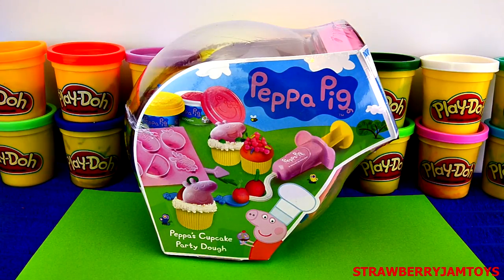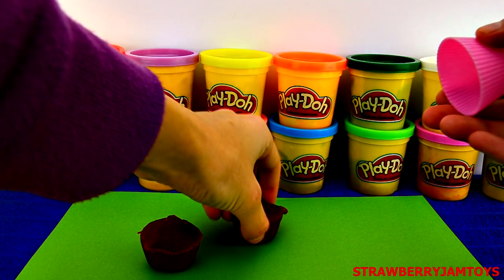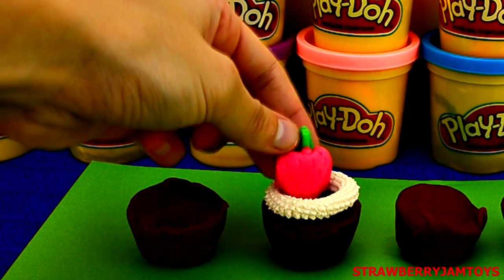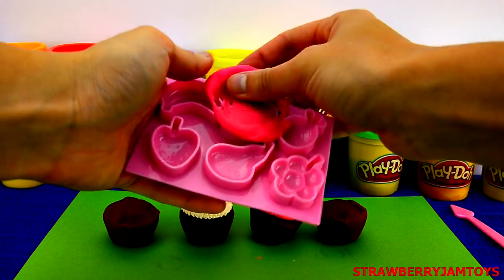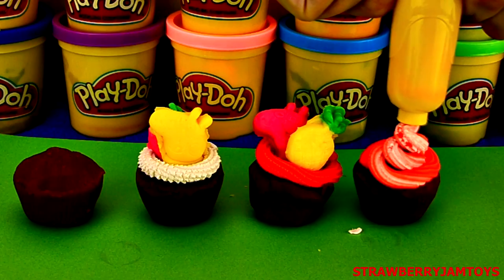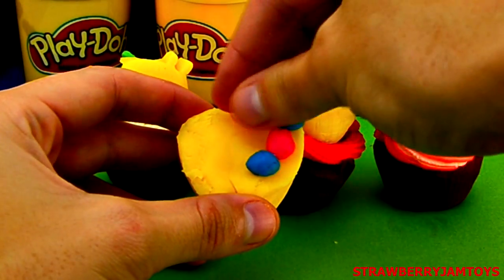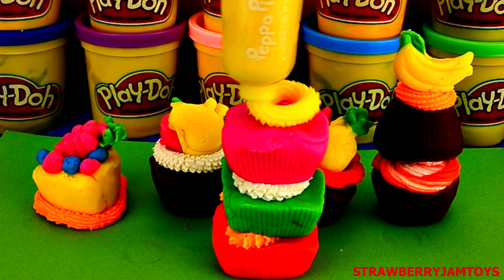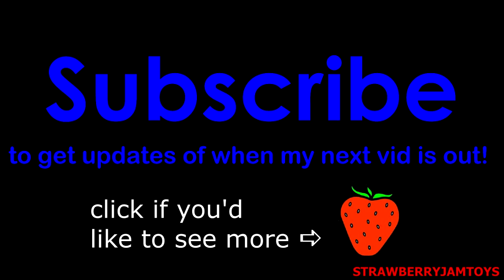Peppa Pig Play Doh Cupcake Set How to Make Peppa Pig Cupcakes StrawberryJamToys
StrawberryJamToys presents Peppa Pig Play Doh Cupcake Set! The Peppa Pig Play Doh Cupcake Set is a product that you can buy in toy stores that includes all the tools to make your very own Play Doh Peppa Pig Cupcakes!! You can also you other Play Doh colours that you have at home that are not in the set to make the Peppa Pig Cupcakes! :)

The Peppa Pig Play Doh Cupcake Set has:
- Play Doh Utensils
- Peppa Pig Moulds
- Cupcake Moulds
- Dessert Spoons
- Peppa Pig Piping Tool
- 3 Colours of Play Doh

The Peppa Pig Play Doh Cupcakes can be made with what ever moulds and colours that you like :) Watch my video to get some ideas of how you can decorate and make Peppa Pig Cupcakes.

"Play Doh" in other languages: Playdough, pâte à modeler, Plasticine, Plastilina, Plastiline, plasticina, massa, modellera, Crayola, patê, Massinhas de modelar, clay.

Peppa Pig Kinder Surprise with Play Doh My Little Pony MLP Spongebob Angry Birds Barbie Surprise Eggs

Happy Valentine's Day! Play Doh Heart Surprise Eggs with Thomas and Friends Peppa Pig Cars 2 Kinder Surprise

Play Doh Surprise Eggs with The Simpsons Kinder Surprise Peppa Pig Phineas and Ferb Cars 2 Easter Eggs

Play Doh Surprise Eggs with Cars 2 Kinder Surprise Peppa Pig Angry Birds Goofy Easter Egg

Kinder Surprise Eggs with Peppa Pig Play Doh Barbie Despicable Me 2 Angry Birds Easter Eggs